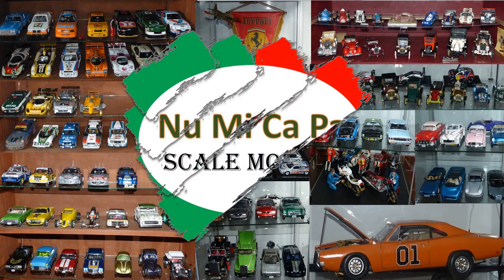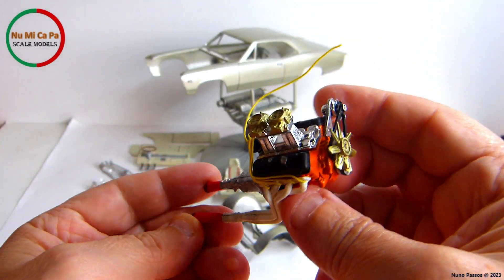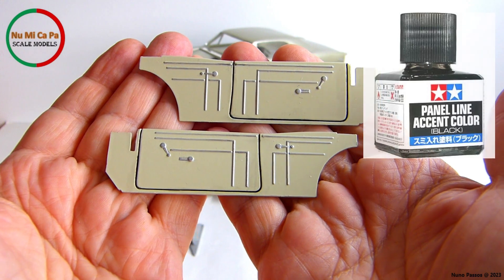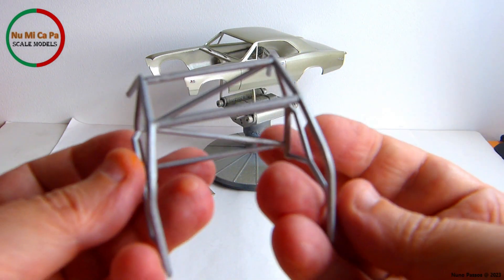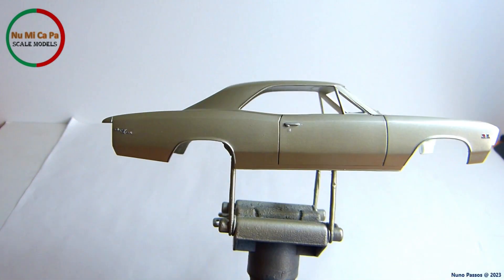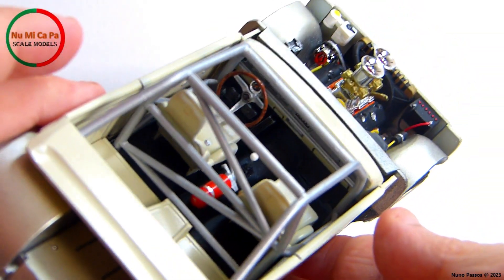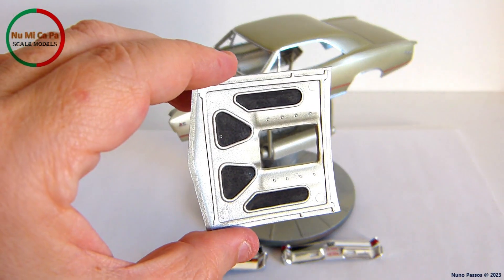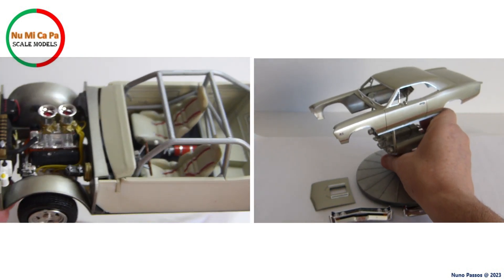Update for the 2023 Pro Street Group Build, hosted by Dylan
Progress on the 2023 Pro Street Group Build, hosted by Dylan @NYSMODELING
I’m building a 1967 Chevrolet Chevelle SS 396 Pro Street, from AMT No. 876/12, in 1/25 scale.